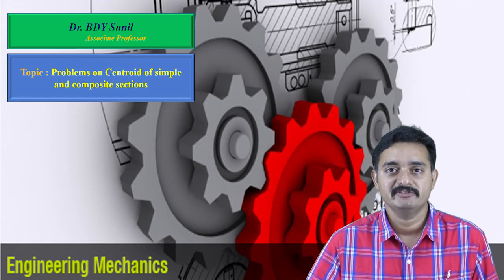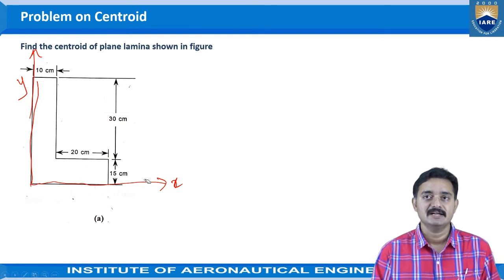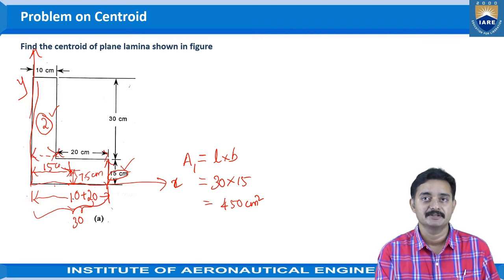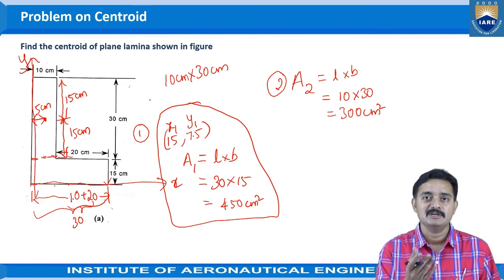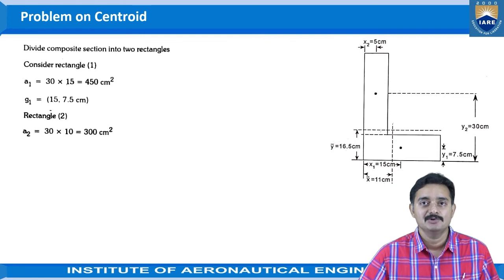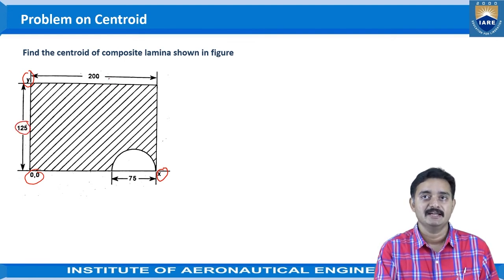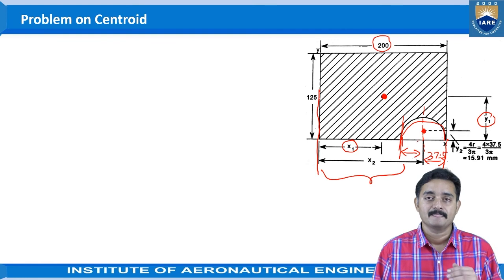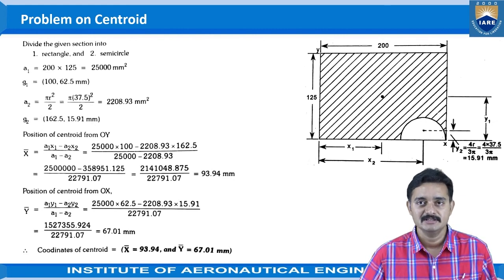Problems on Centroid of simple and composite sections by Dr.BDY Sunil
Problems on Centroid of simple and composite sections by Dr.BDY Sunil | Department of Mechanical Engineering | IARE

Telangana, India.